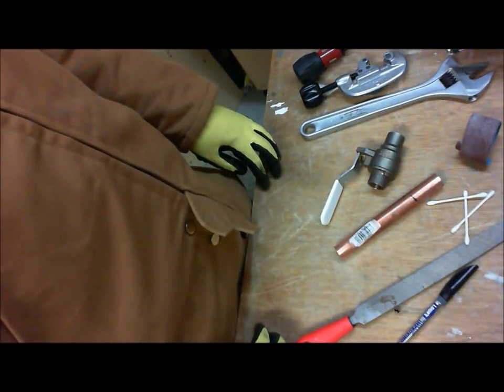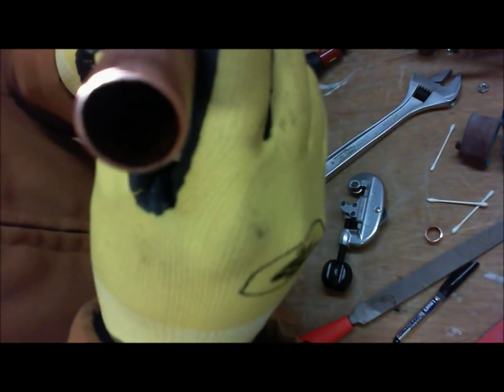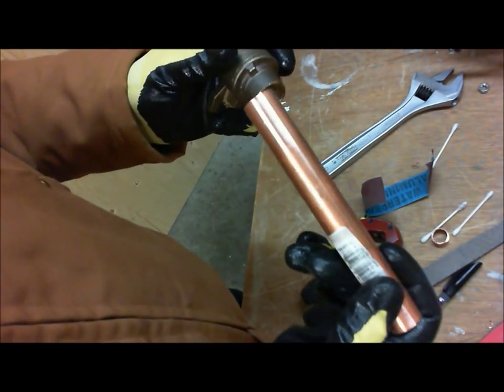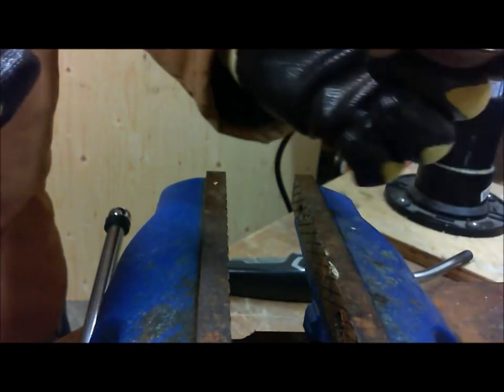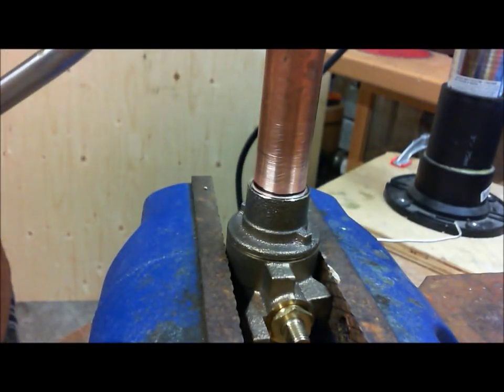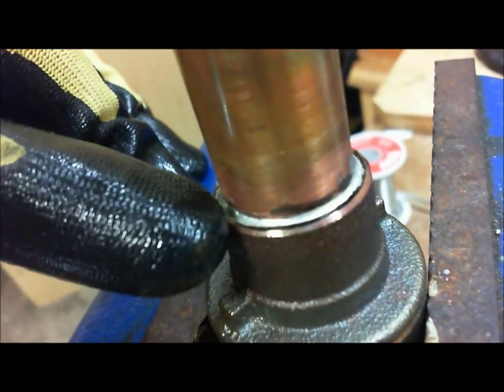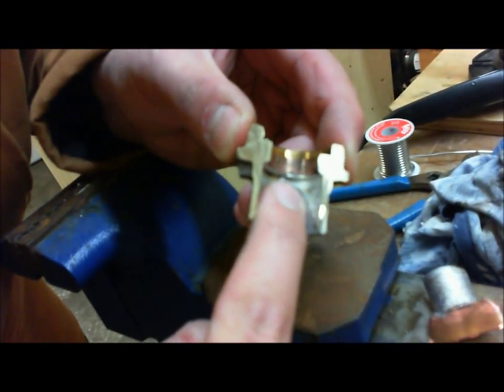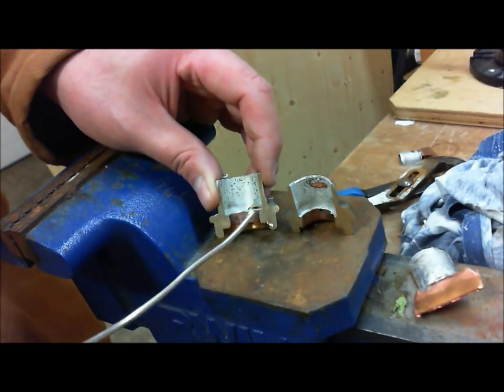Soldering Ball Valves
Video about how to solder ball valves